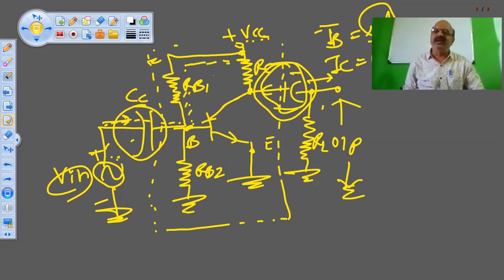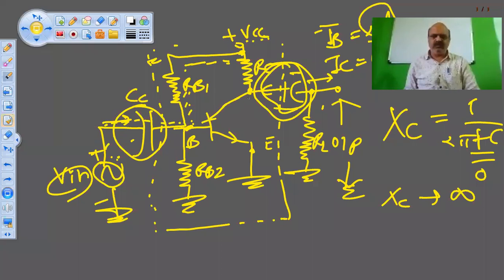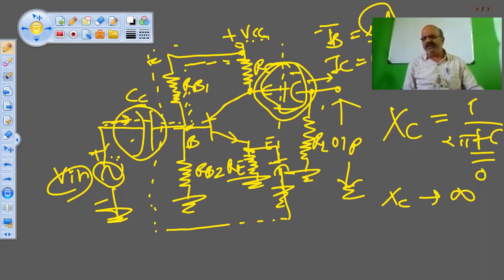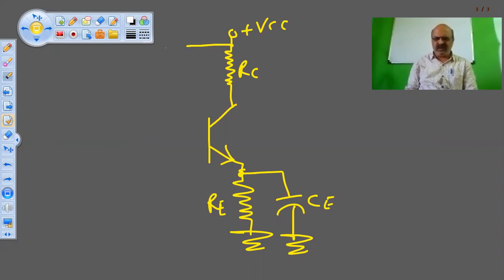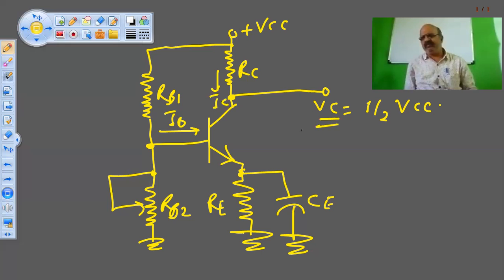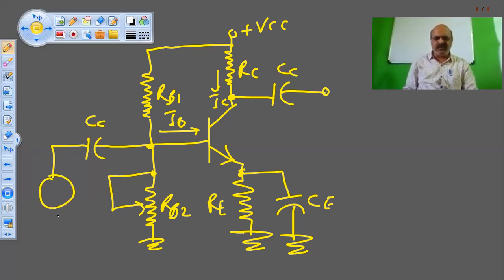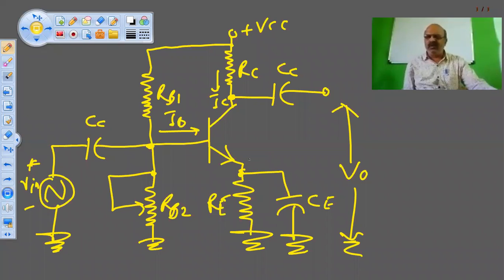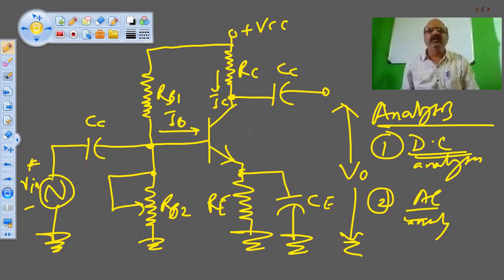Prof Kiran Deshmukh Videos B Sc II MCQs on Transitor Biasing Continued